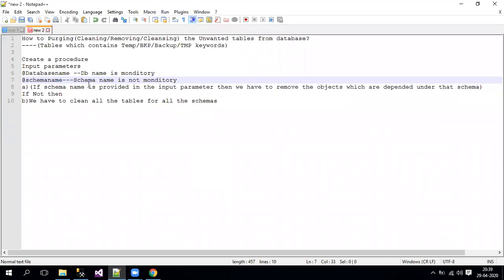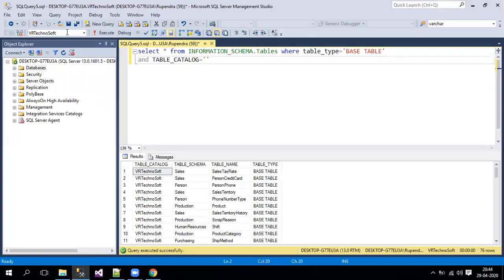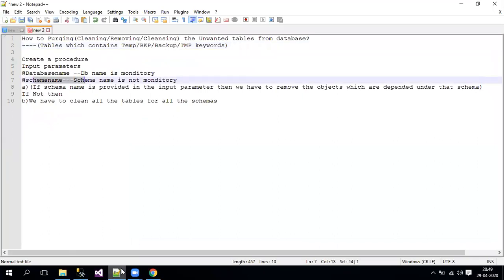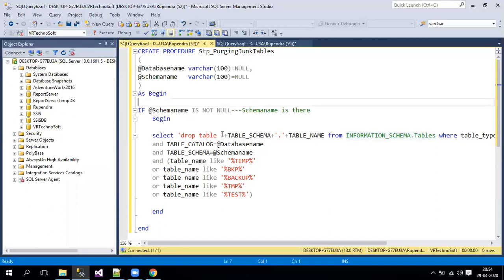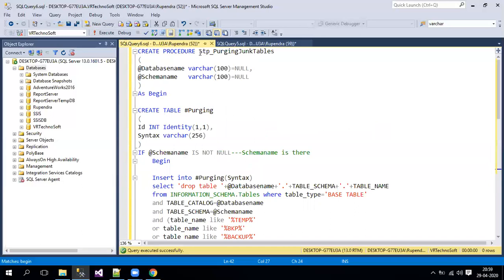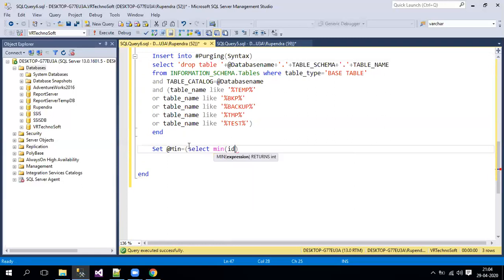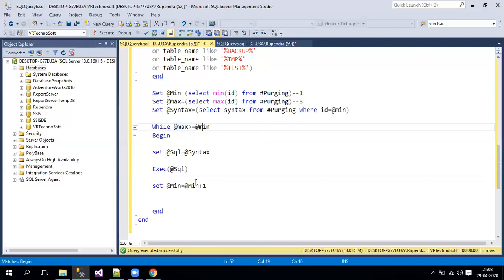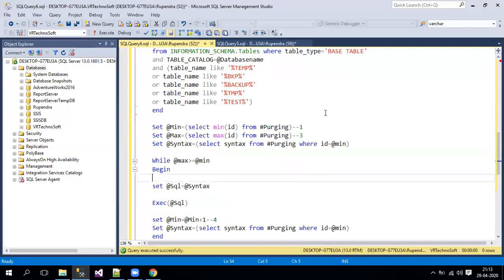How to Delete unwanted tables from a DB?(Contains keywords Temp/BKP/Backup/TMP)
This Video Described that how to remove unwanted junk tables from particular database and we need to create a simple procedure for that
Here is the requirement
Create a new procedure
Input parameters
@Databasename --Db name is monditory
@schemaname---Schema name is not monditory
a)(If schema name is provided in the input parameter then we have to remove the objects which are depended under that schema)
If Not then
b)We have to clean all the tables for all the schemas(By Considering that key words)